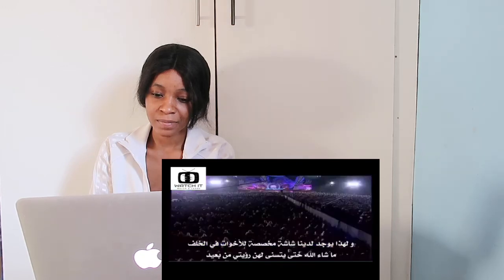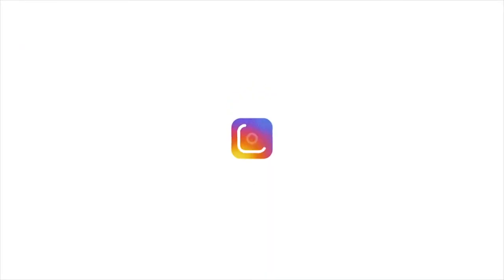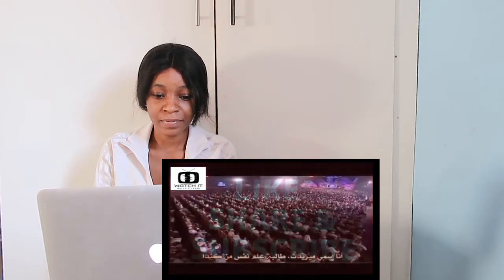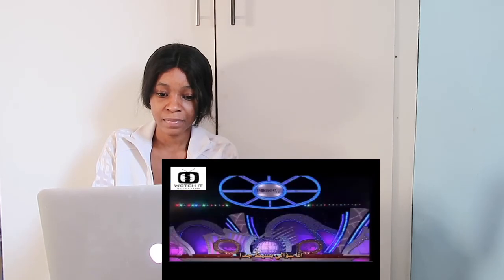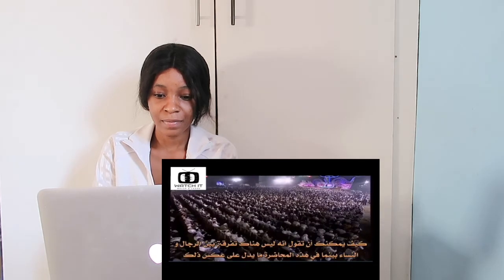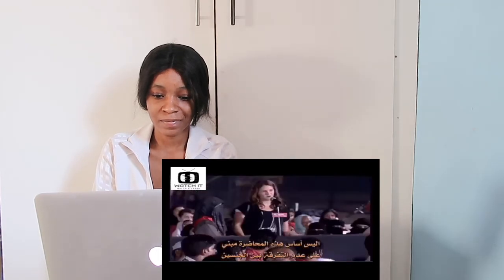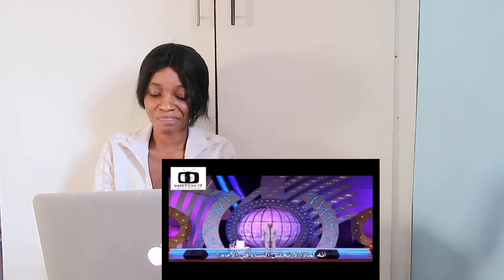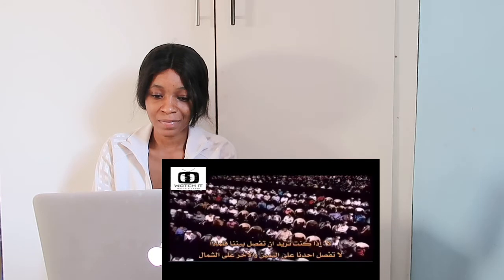ZAKIR NAIK ذاكر نايك شاهد طالبة كندية تعترض على جلوس النساء في الخلف | REACTION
📖 REACTION DEFINITION:

. re·ac·tion
rēˈakSH(ə)n/
noun

Fanny&jessy
Haspolat-lefkosa,via mersin 10,Turkey (cyprus international university)
mersin, turkey,99010